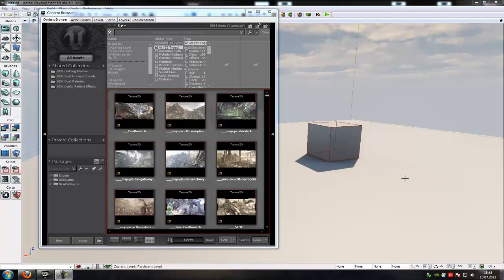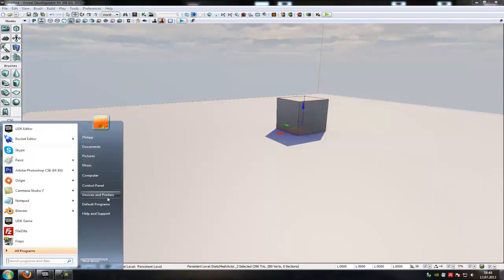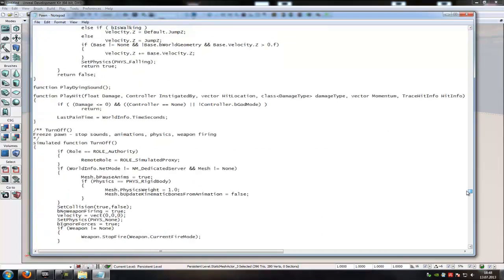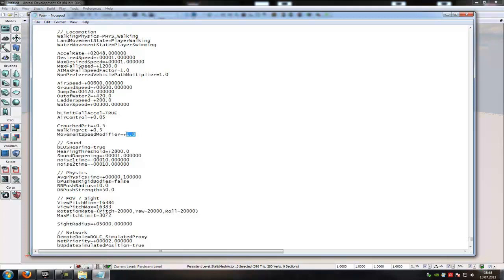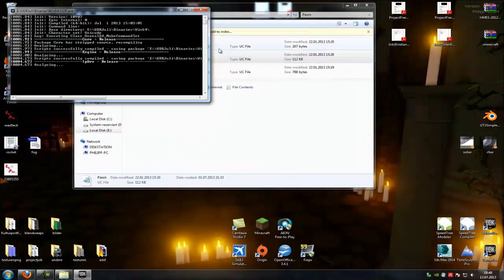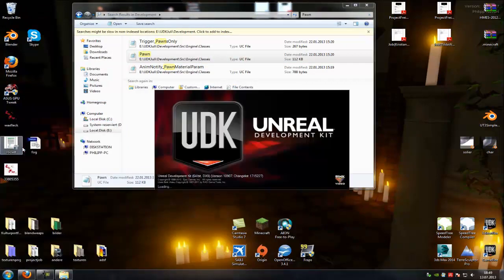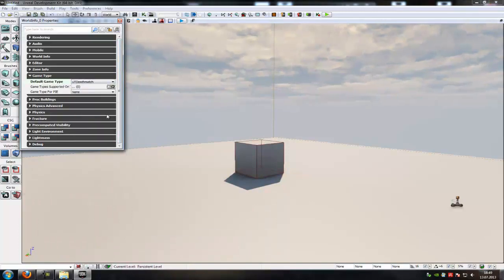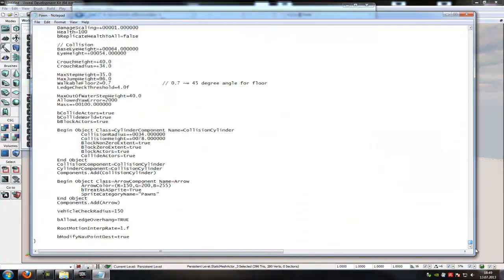UDK Tutorial: change movement speed (english)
Another way how to change the movementspeed